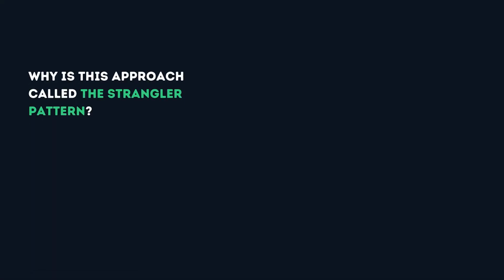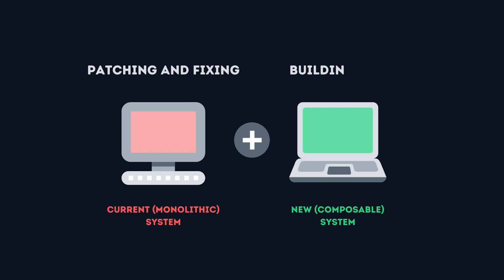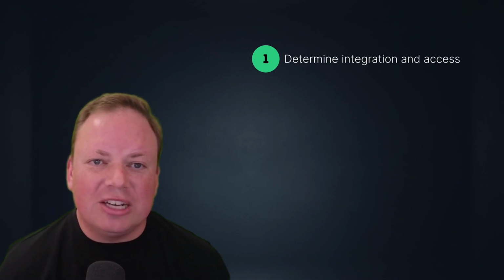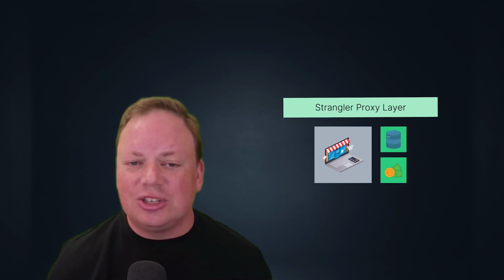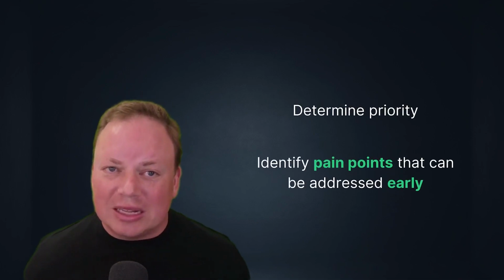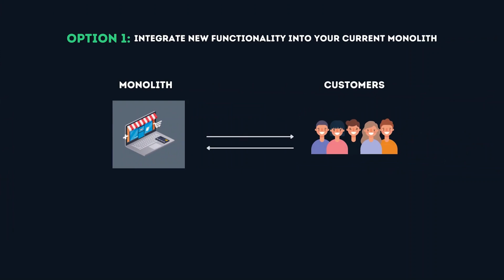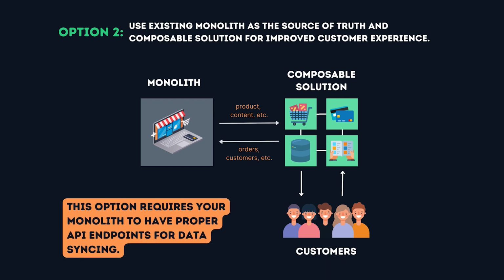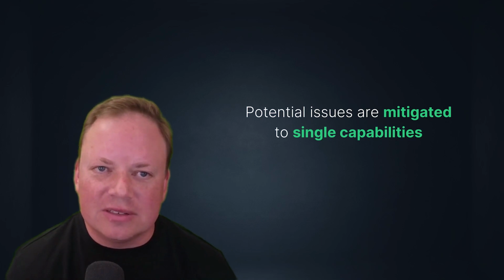Migrations don't have to be scary.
Migrating from a monolithic eCommerce platform can seem like an overwhelming and scary process. But it doesn't need to be! In this video, we will look at the Strangler Pattern, which is a gradual approach to migrating from a monolith.

We will review what the Strangler Pattern is, why you would want to consider it, and what the steps of the approach are.

00:00 - Introduction
00:45 - What is the Stranger Pattern?
01:05 - Why should you consider the Stranger Pattern?
02:54 - What are the steps of the Stranger Pattern?
04:06 - Step One: Determine integration and access
05:07 - Step Two: Map out capabilities
06:16 - Step Three: Map out data, logic, and user-facing components
07:21 - Step Four: Determine order and approach
09:39 - Step Five: Rebuild
10:01 - Step Six: Redirect
10:52 - Wrapping Up

To learn more about composable solutions, sign up for the Introduction to Composable Architecture course

For a deep dive into the Strangler (FIG) Pattern download the white paper